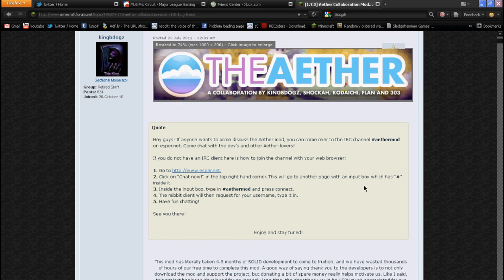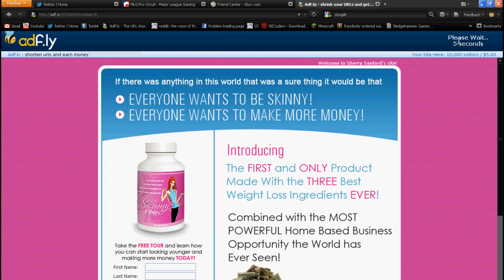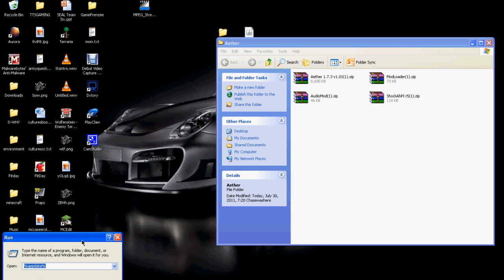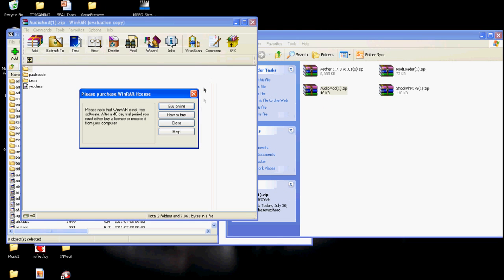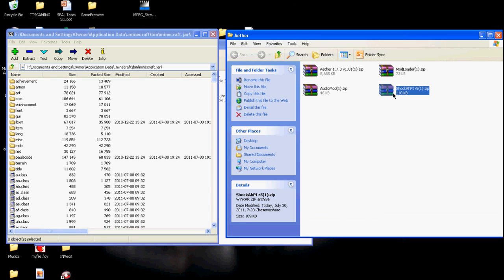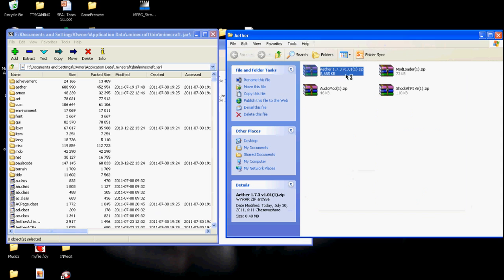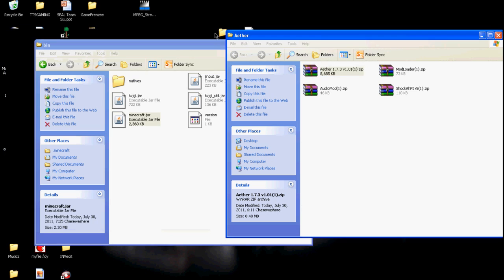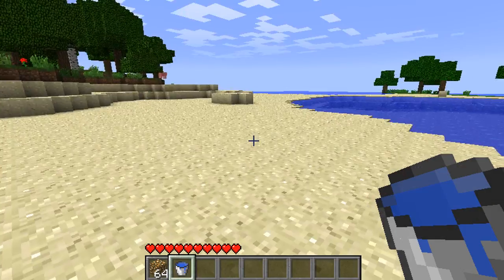Minecraft: How to Install the Aether Mod! (Saving Chunks error fix!)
In this video, we demonstrate how to correctly install the Aether mod! Please comment if you got it to work! Make sure to install the ShockAhPI R5 not the R4 and to delete the Meta-Inf!